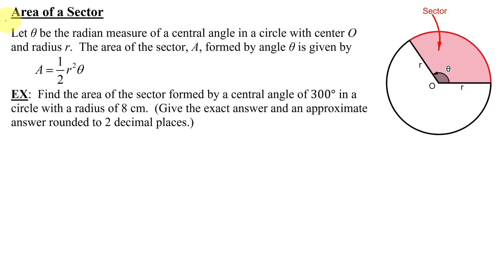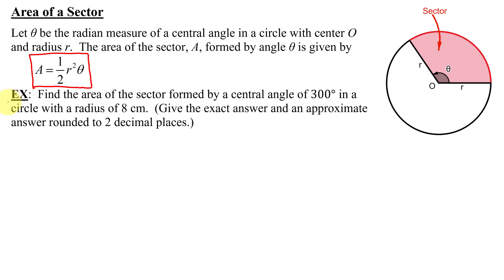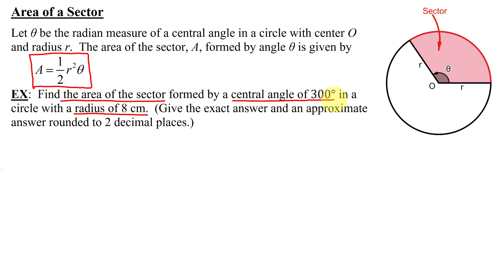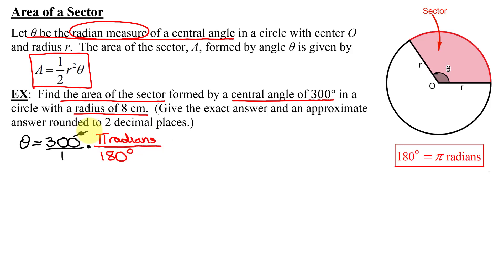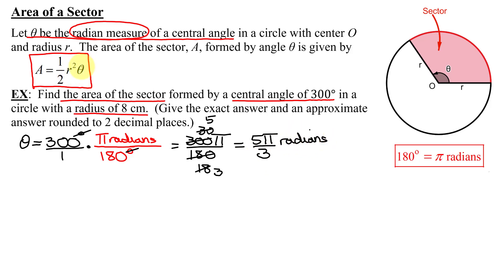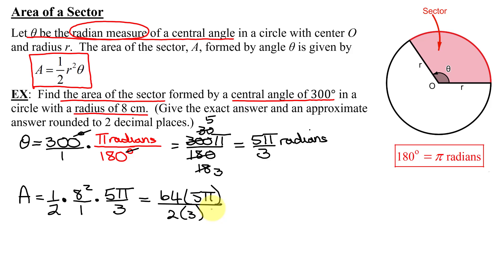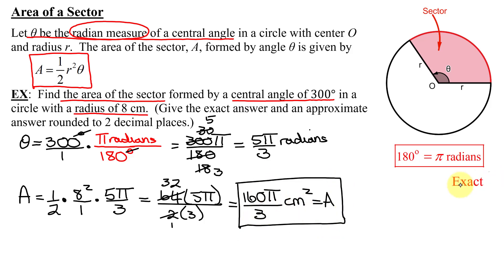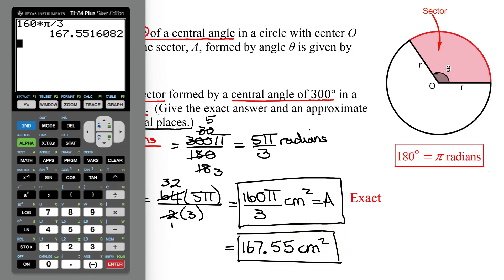Find the Area of the Sector Formed by Central Angle of 300 Degrees in a Circle With a Radius of 8 cm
In order to use the formula for area of a sector, A=(1/2)r^2*theta, the central angle, theta, must be in radians. The central angle is given as 300 degrees so it is converted from degrees to radians using the conversion factor 180 degrees = pi radians. The radius is given as 8 cm.  These values are used to find the area of the sector.  The exact answer is given as well as an approximate answer rounded to 2 decimal places.

Timestamps
0:00 Introduction
1:40 Convert Degrees to Radians
3:20 Area of Sector